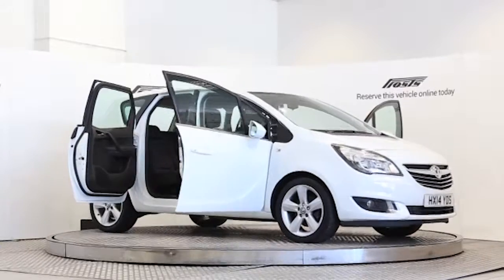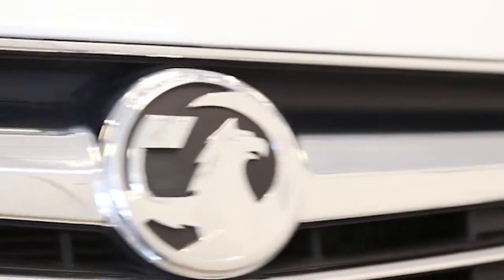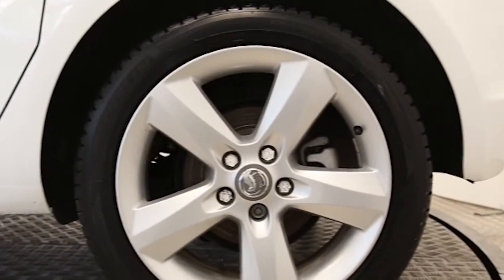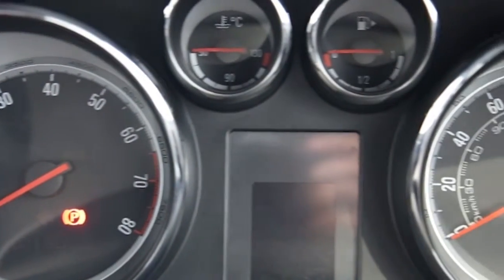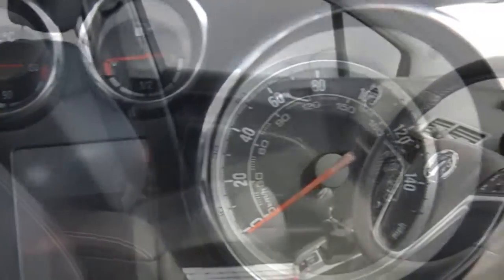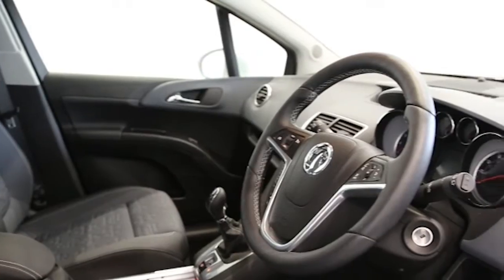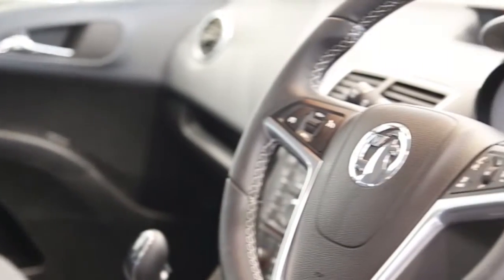HX14YDS Vauxhall Meriva | Used Vauxhall Meriva | Frosts4Cars Sussex